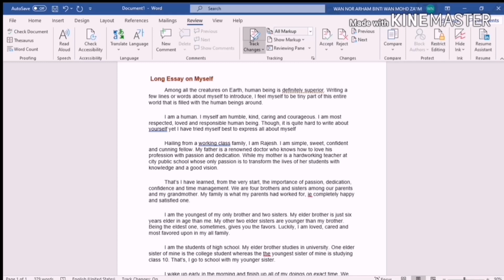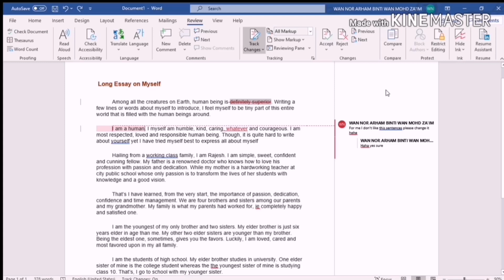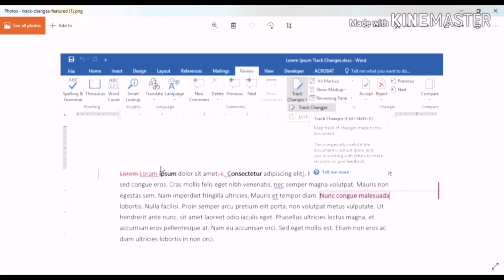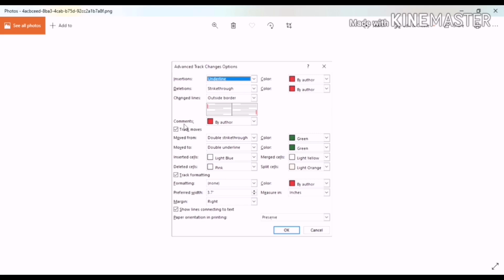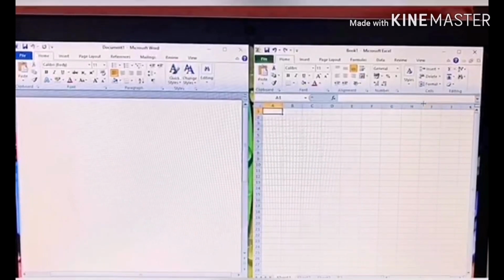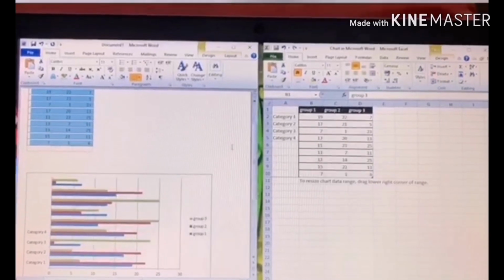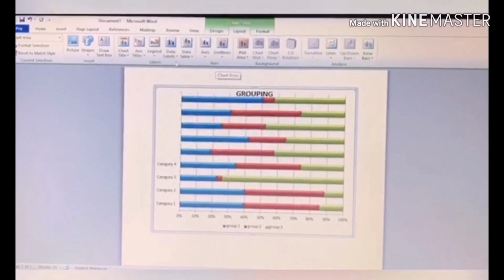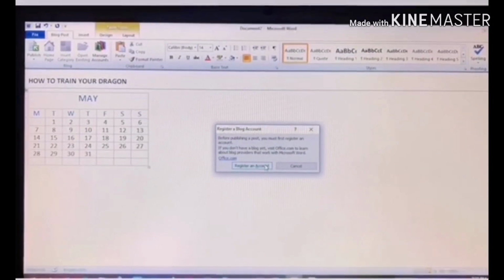Using Document Collaboration And Tools in Microsoft Word